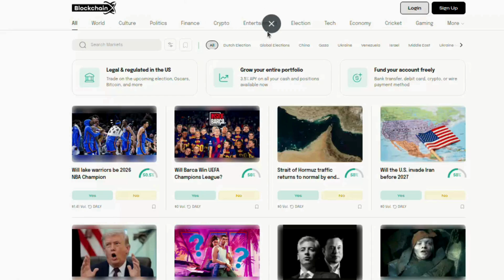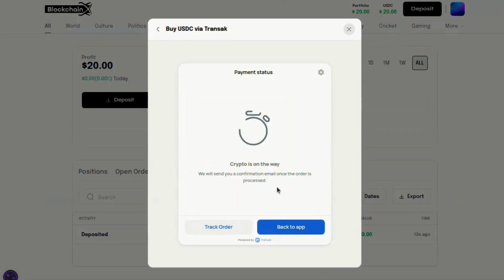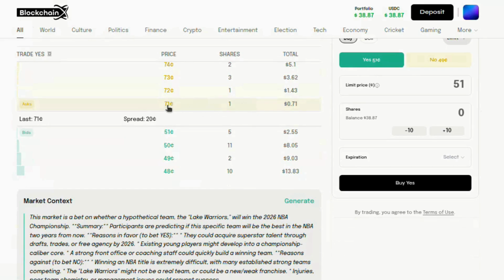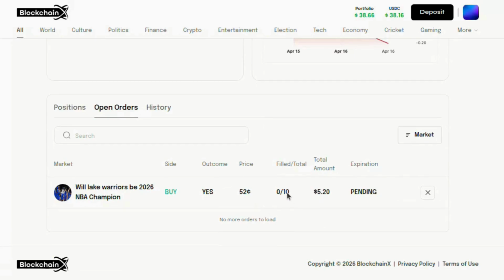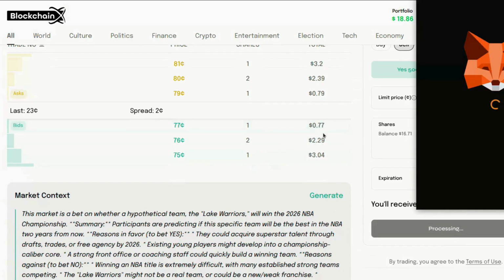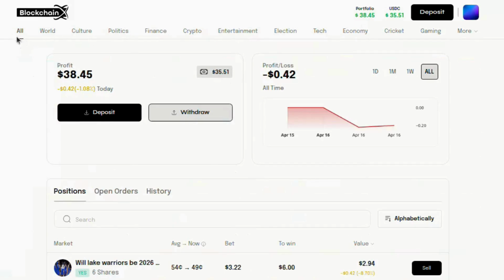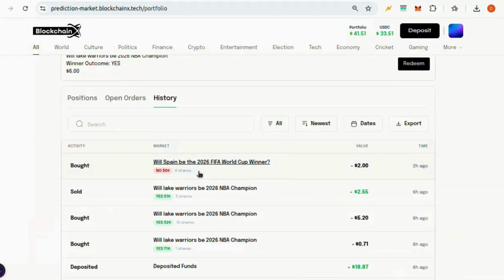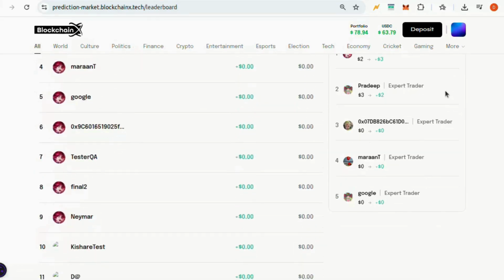Polymarket User Demo | How Prediction Markets Really Work (Step-by-Step Guide)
Can you actually predict the future and make money from it? Let me show you how.

This complete Polymarket user demo takes you through every step of the process, from connecting your wallet to analyzing real-time markets and making smart predictions.

This video shows the smooth, user-friendly operation of a modern decentralized prediction platform. The above example provides you with a clear, practical overview, whether you're a business trying to build a similar platform or a beginner exploring Web3.

𝐖𝐡𝐚𝐭 𝐲𝐨𝐮 𝐰𝐢𝐥𝐥 𝐟𝐢𝐧𝐝 𝐨𝐮𝐭:

✦ How to connect your crypto wallet
✦ How to explore trending prediction markets
✦ How price charts and probability work
✦ How to select "Yes" or "No" results
✦ How users track and manage their positions

𝐖𝐡𝐲 𝐃𝐨 𝐏𝐫𝐞𝐝𝐢𝐜𝐭𝐢𝐨𝐧 𝐌𝐚𝐫𝐤𝐞𝐭𝐬 𝐌𝐚𝐭𝐭𝐞𝐫?

Prediction markets are changing how people predict real events. These tools collect insights from thousands of people and turn them into real-time probabilities rather than relying on a single viewpoint.

𝐓𝐡𝐢𝐬 𝐚𝐩𝐩𝐫𝐨𝐚𝐜𝐡 𝐛𝐞𝐧𝐞𝐟𝐢𝐭𝐬 𝐮𝐬𝐞𝐫𝐬:

✦ Make smarter choices
✦ Instantly grasp market sentiment
✦  Track global events, politics, and crypto developments.

✦ Beginners ( No experience needed)
✦ Traders & crypto users
✦ Startup founders
✦ Web3 enthusiasts

𝐊𝐞𝐲 𝐇𝐢𝐠𝐡𝐥𝐢𝐠𝐡𝐭𝐬 𝐨𝐟 𝐭𝐡𝐞 𝐃𝐞𝐦𝐨

✦ Simple wallet onboarding
✦ Clean & user-friendly interface
✦ Live probability updates
✦ Data-driven forecasting
✦ Smooth navigation across markets

𝐖𝐚𝐧𝐭 𝐭𝐨 𝐛𝐮𝐢𝐥𝐝 𝐚 𝐏𝐥𝐚𝐭𝐟𝐨𝐫𝐦 𝐋𝐢𝐤𝐞 𝐭𝐡𝐢𝐬?

The right technology partner is crucial if you're inspired by this demo and want to build your own prediction market platform. BlockchainX helps you to create robust, scalable, and intuitive Web3 platforms with features such as:

✦ Secure wallet integration
✦ Real-time data systems
✦ Advanced analytics dashboards
✦ Custom UI/UX design

To start building your own prediction market platform, contact BlockchainX now! Build Your Own Market Prediction Platform